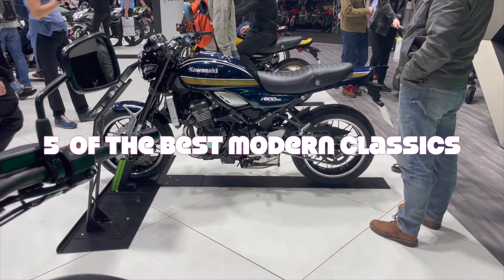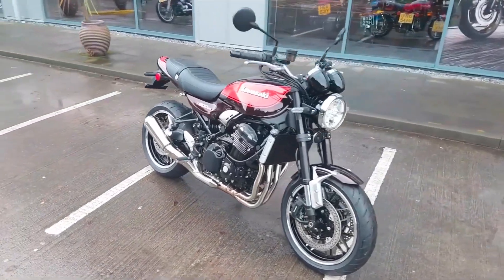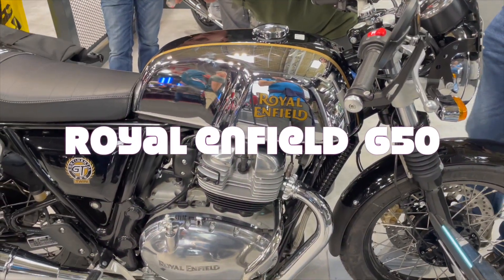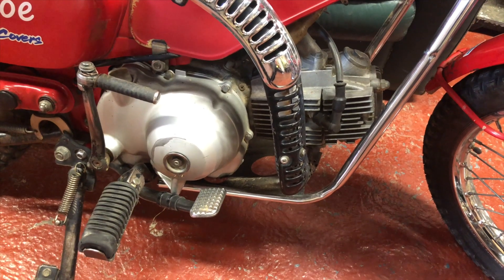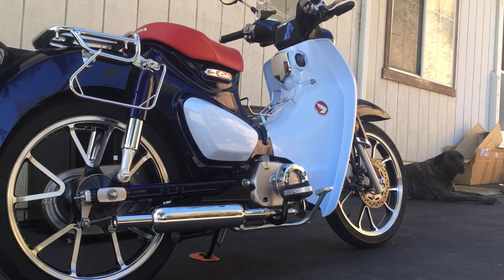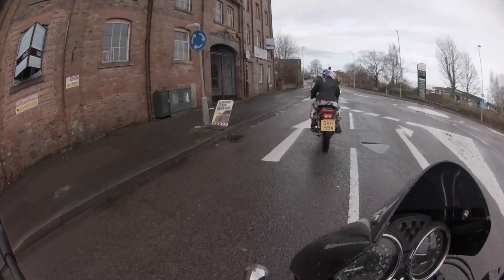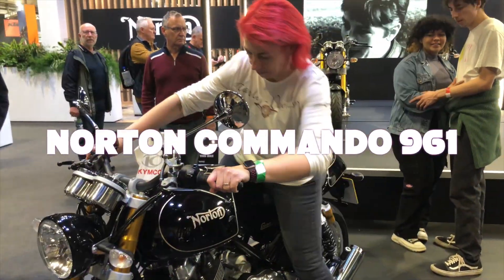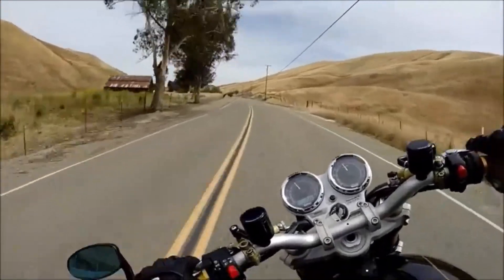5 Of the Best Modern Classic Motorcycles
We look at 5 modern classics that retain the feel of a true classic motorcycle